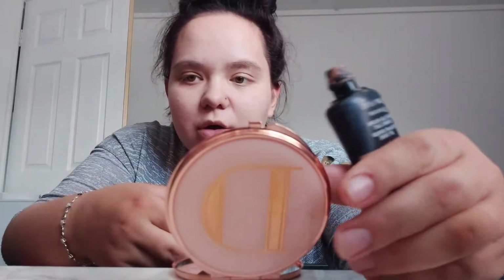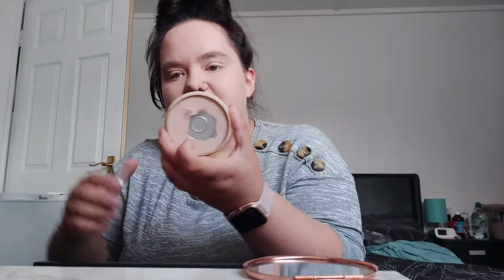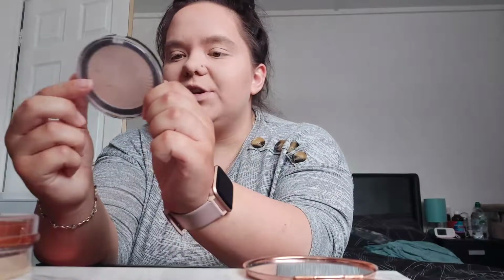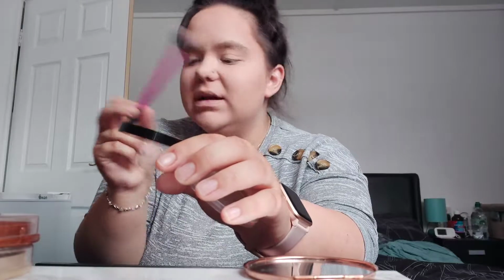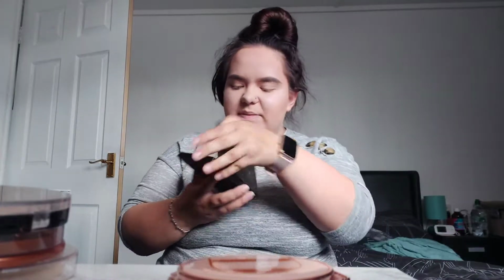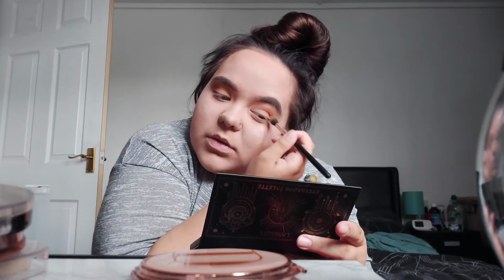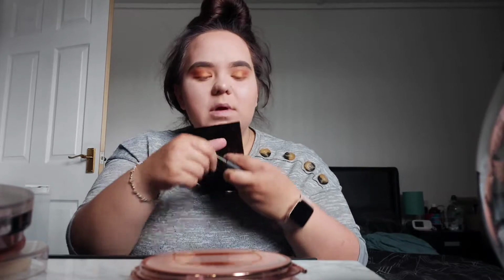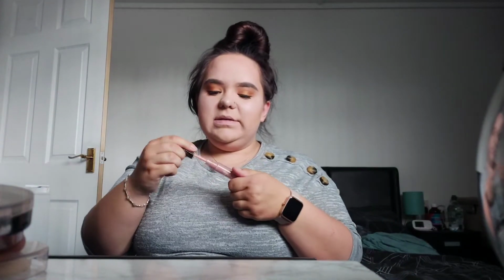Everyday Makeup Routine/ Baby Updates